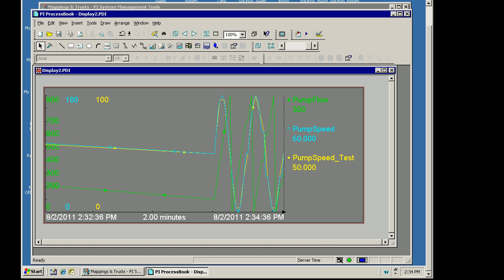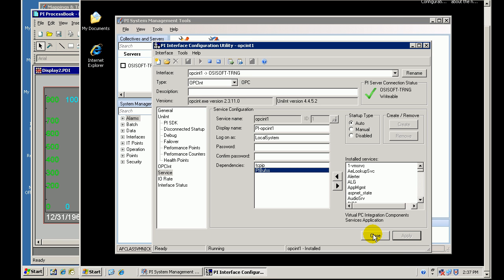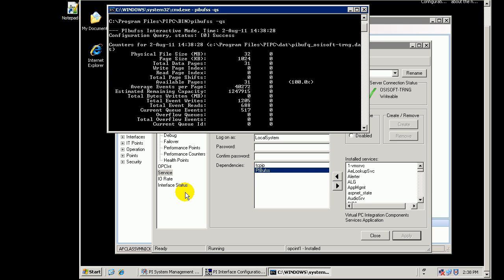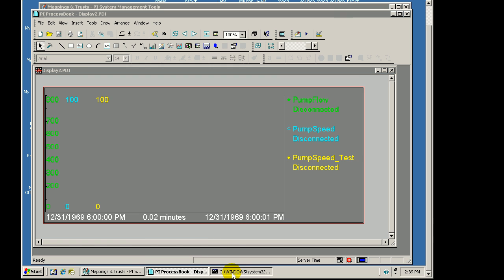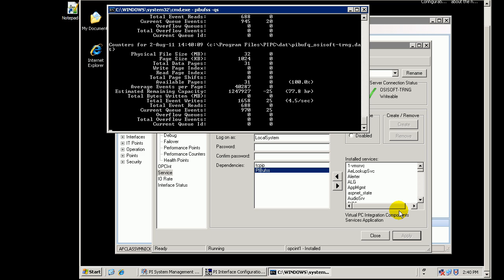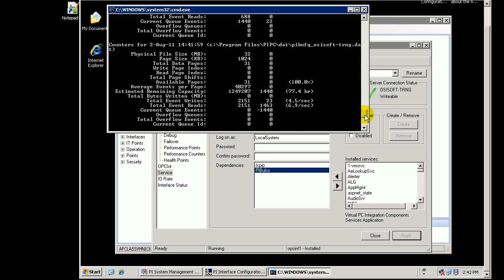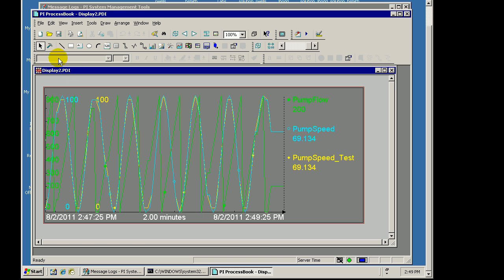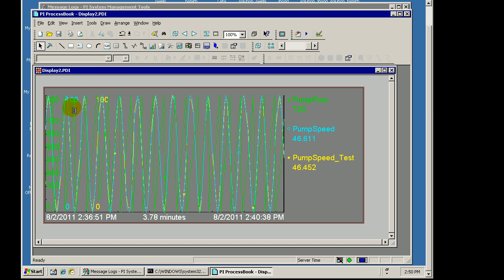OSIsoft: Enable Buffering on a Data Acquisition Node, Part 2. v2010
This video demonstrates how to test whether the PI Buffering Subsystem (PIBuffSS) is working properly. See the video "PI Buffering Explained" for more information on buffering.

you can see where this video is in the sequence of videos on this topic.